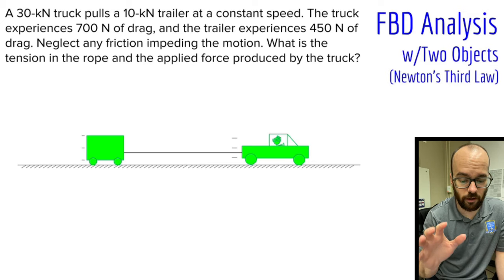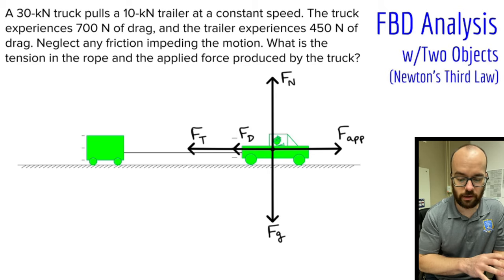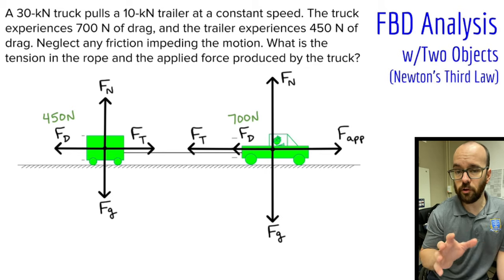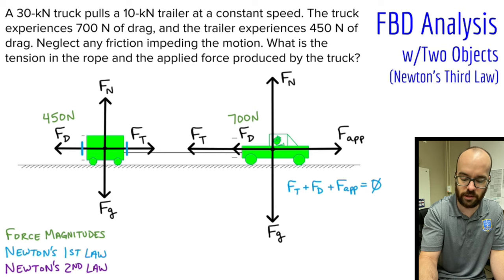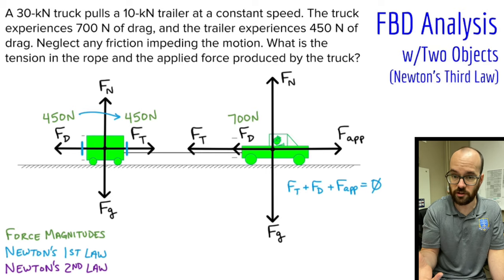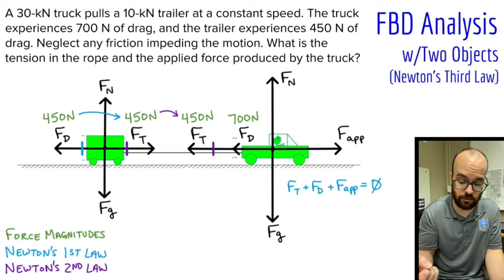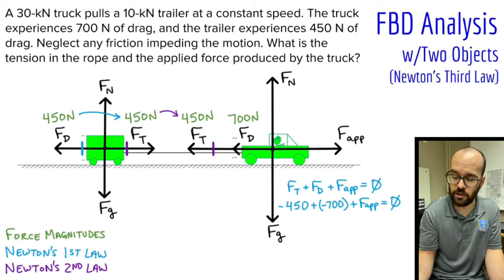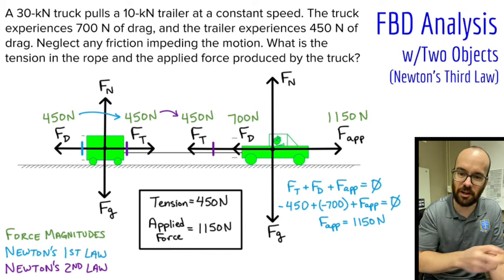FBD Analysis of Two-Object System using Newton’s Third Law Force Pair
In this video, I solve a free body diagram analysis problem involving two objects. I identify a Newton's Third Law force pair, showing that this force is equivalent in both the free body diagrams.

0:00 Introduction
0:32 Drawing Free Body Diagrams
3:04 Newton’s 1st and 3rd Laws
3:22 Solving the Problem
7:44 Recap
8:23 Playing with toys